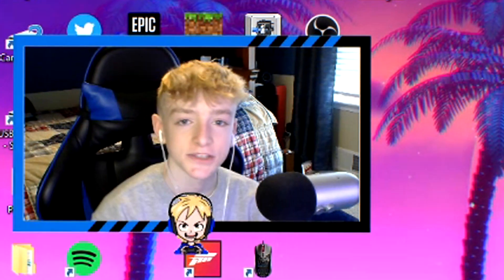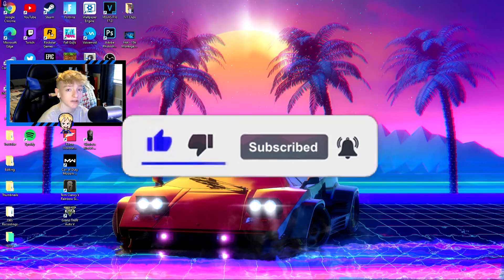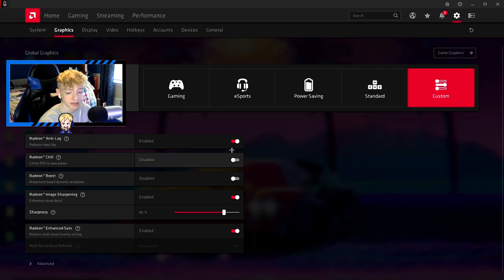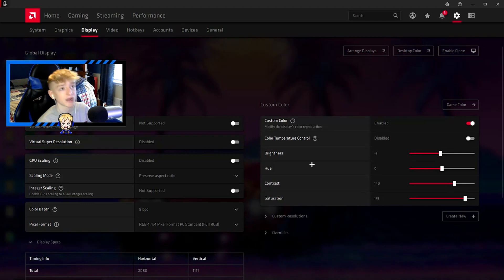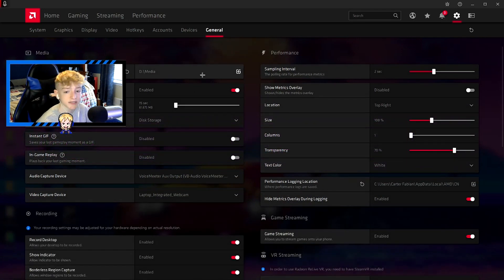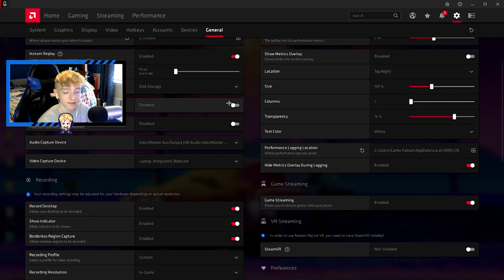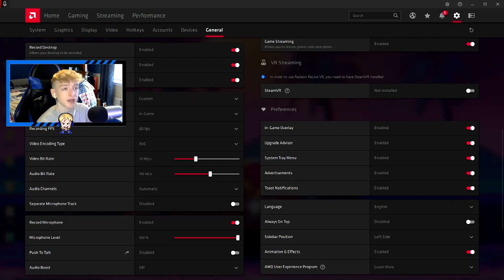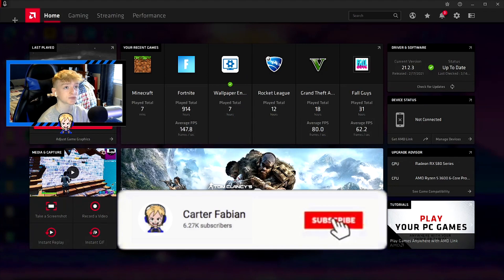BEST AMD Radeon Settings For GAMING! - Boost FPS, Better In-Game Color & Record/Clip in Good Quality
Today I show you how to optimize the AMD Radeon Software for BEST Performance, in-Game Colors, & Recording/Clipping Quality!

Time Stamps:
Intro: (0:00)
Software Startup: (0:55)
Boost FPS & Reduce Input Lag: (1:25)
Make in-Game Quality Better: (1:56)
How To Clip/What To Click: (2:46)
Record & Clip in Best Quality: (3:23)
Outro: (5:44)

If you read this far thanks for actually looking at the description lol.